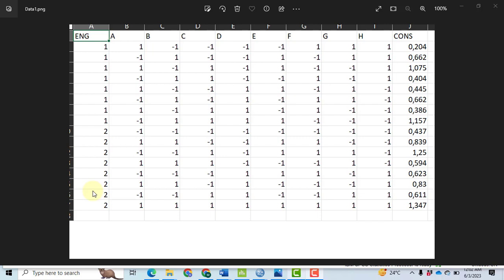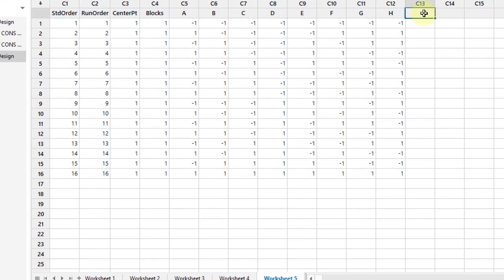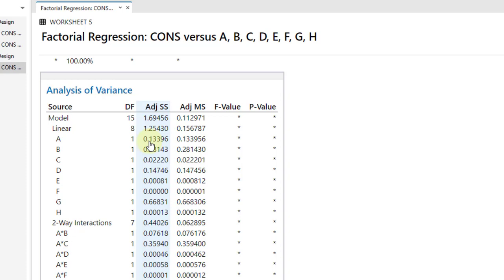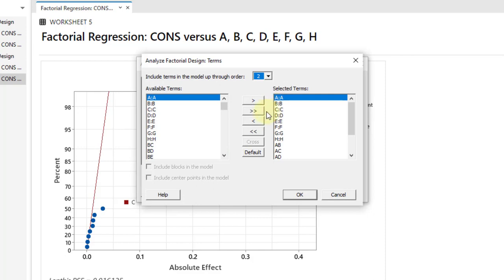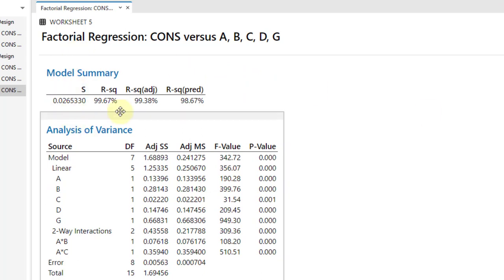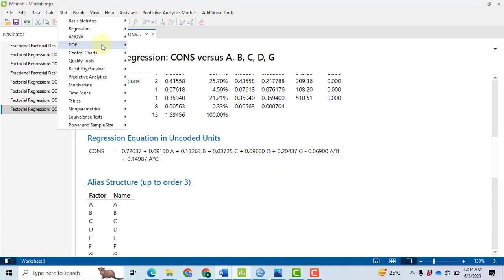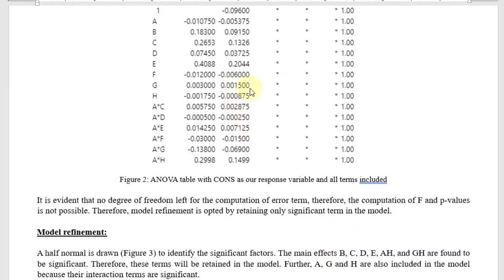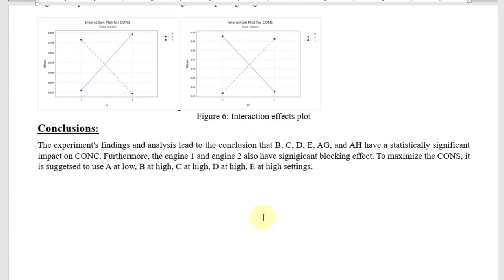2k Fractional Factorial in Minitab | Factorial Model Refinement | Eight (8) Factor 1/16 Fractional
hi

I explained
2k Fractional Factorial Design Solved in Minitab
Interpretation of 2k Fractional Factorial Design results
Eight-factor 2k Fractional factorial design in Minitab
2k factorial experimental design in Minitab
Making the Factorial Design
Data Entry in Minitab
Analyzing Factorial Design with blocking
Checking ANOVA assumptions by graphs
Residual Analysis